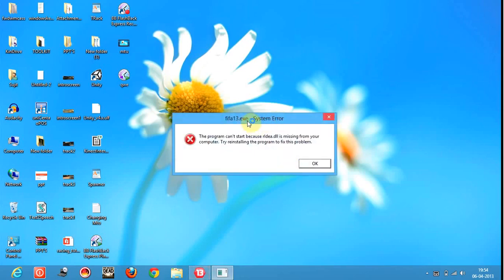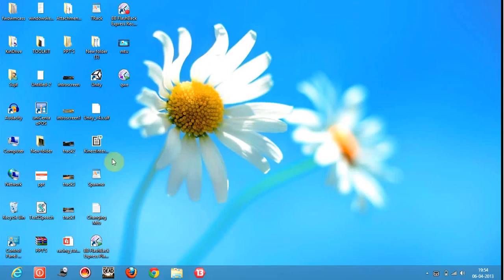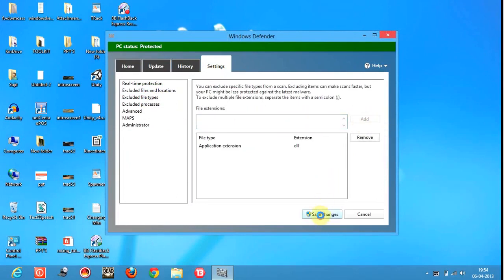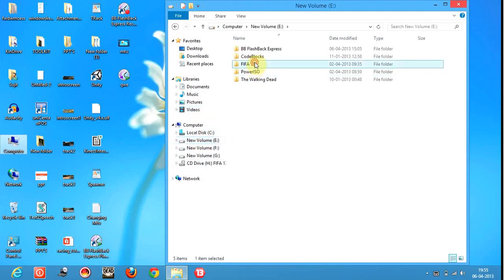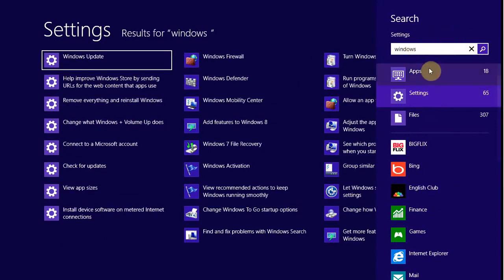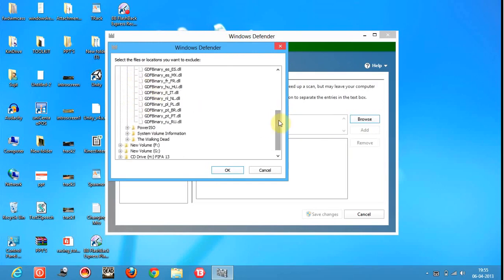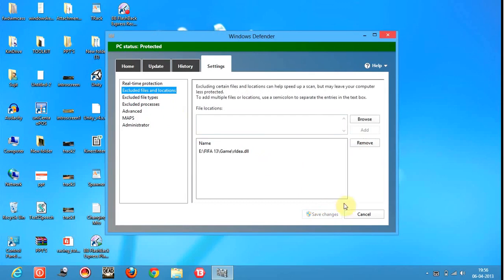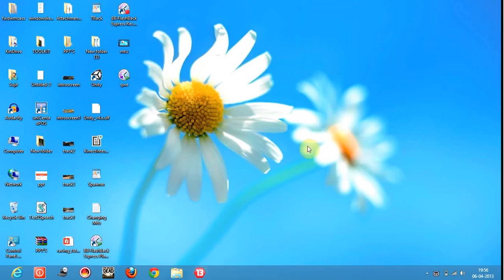FIFA 13, FIFA 14, Crysis 3: Rldea error fix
In this video I'll demonstrate how to fix the rldea.dll missing error.